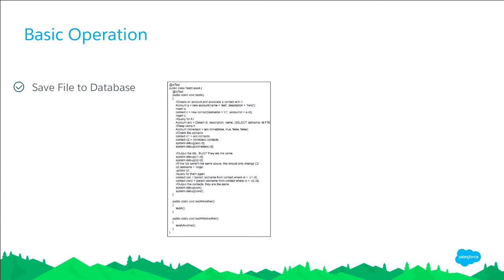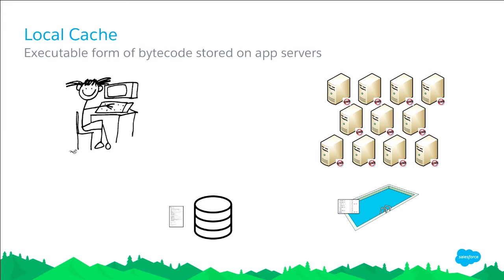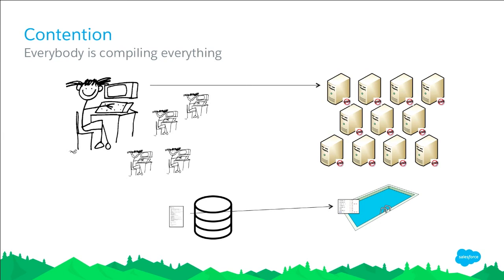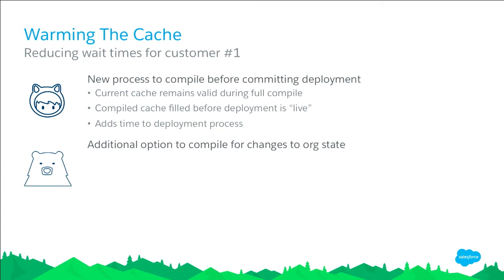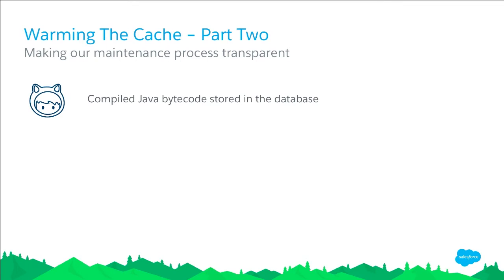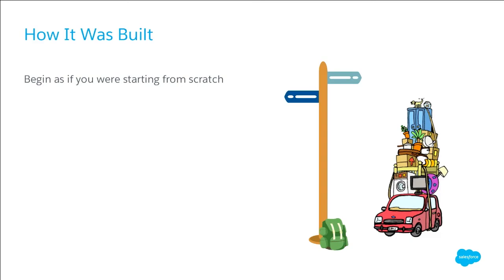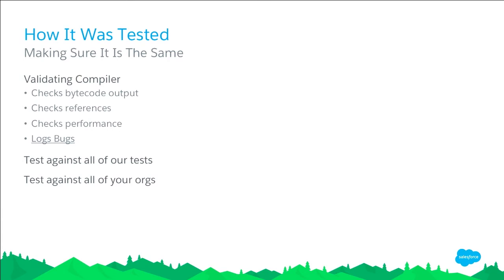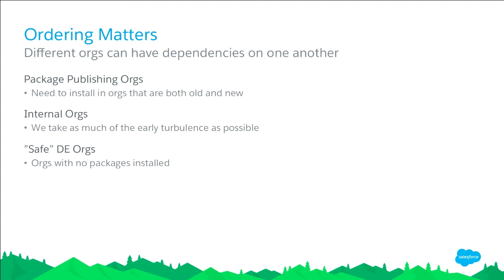Peek Under the Hood of the New Apex Compiler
We have built a new Apex compiler. This will be transparent to you from a functional standpoint, but understanding how the compiler works will help your development efforts. In this session you will see how we compile on demand, what we do when we compile, what we store where, and our caching strategy. Learn why we built the new compiler, what benefits you will see, and how we are rolling it out.